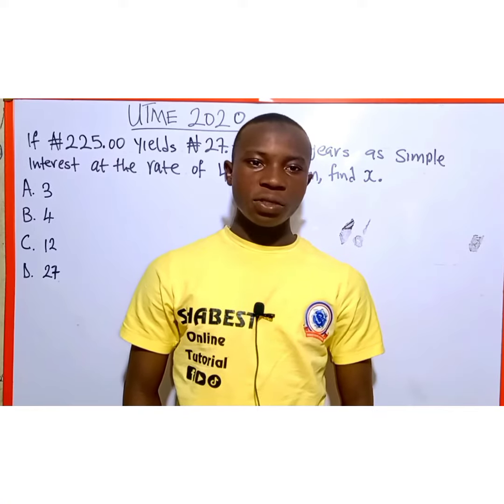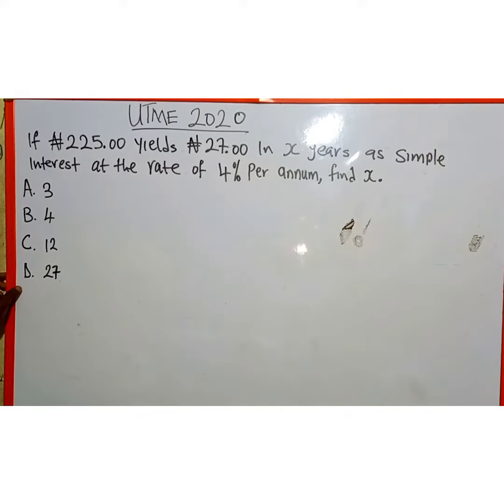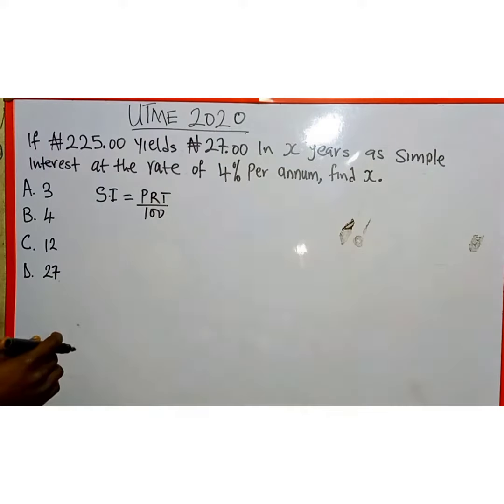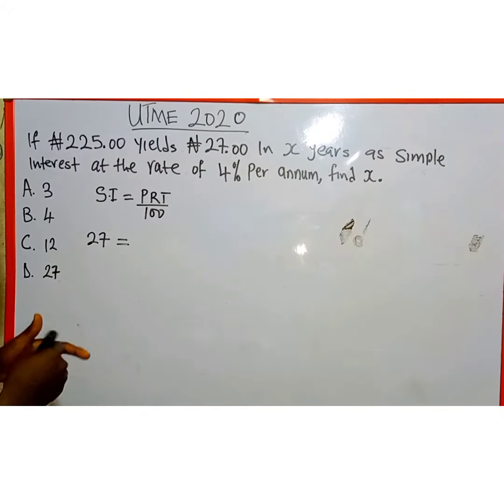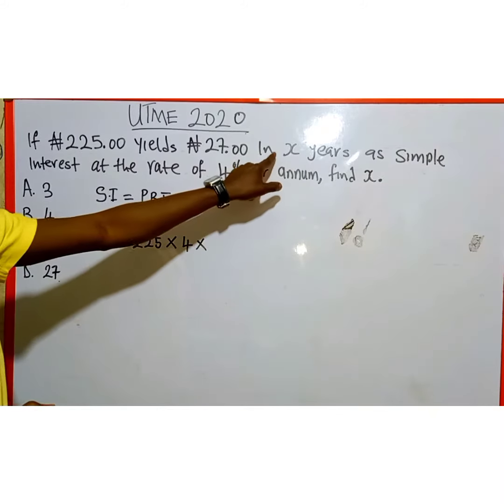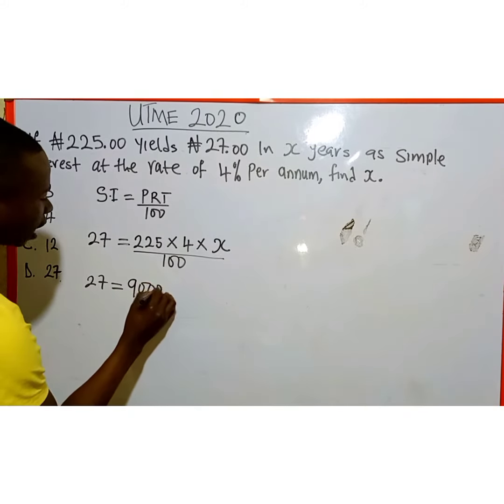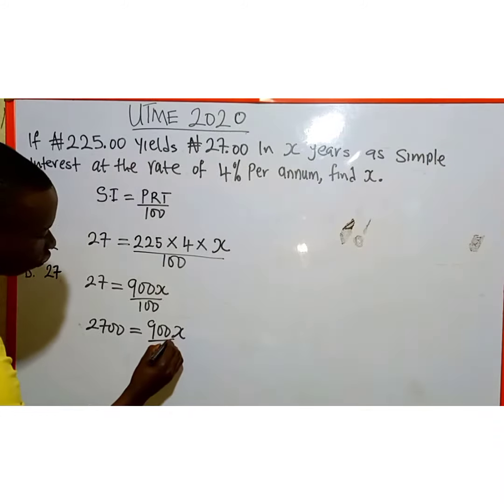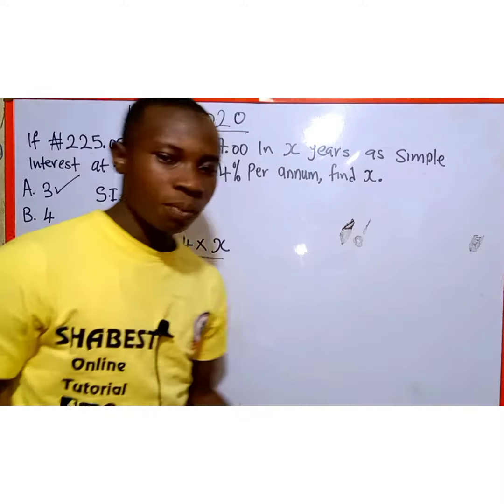Simple interest utme 2020